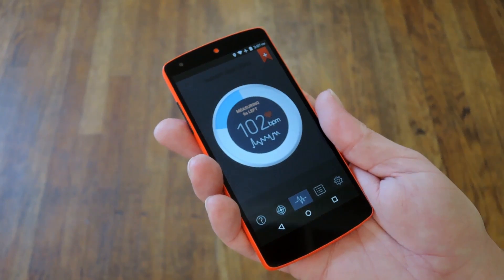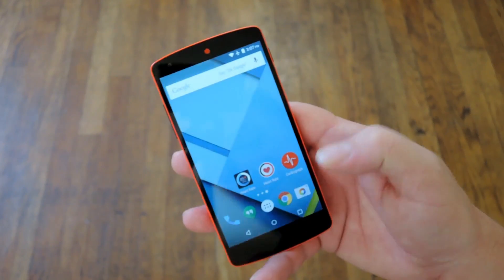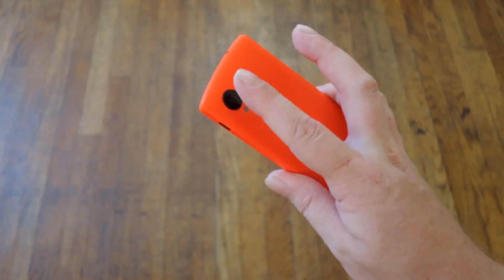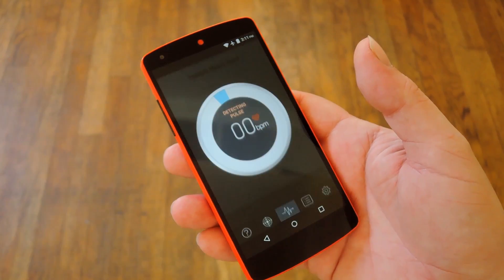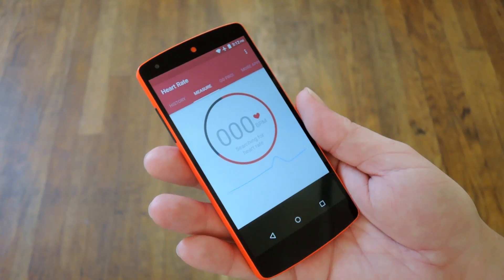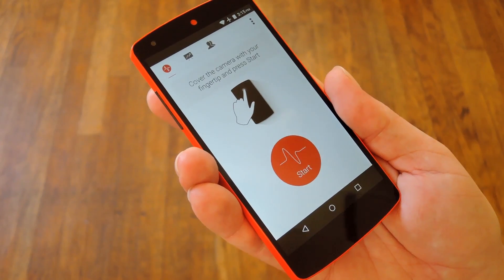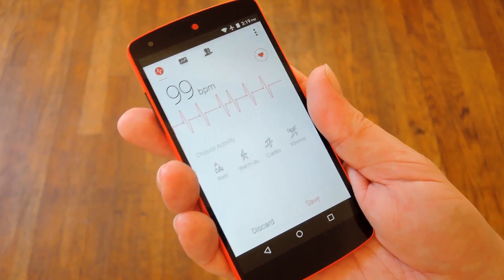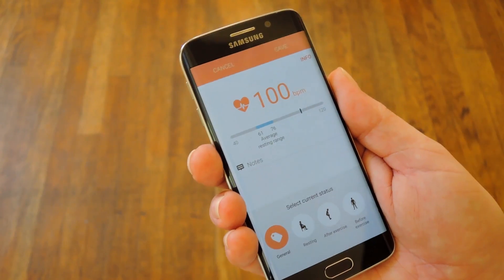3 Apps to Measure Your Heart Rate on Android Without a Sensor [How-To]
How to Measure Your Heart Rate Without a Heart Rate Sensor

In this video, I'll be showing you 3 different Android apps that will let you measure your heart rate even if your device doesn't have a heart rate sensor. These apps use your phone's LED flash to send light through your fingertip, then record a measurement using your camera sensor.

I was surprised by their accuracy when compared to results from S Health on a Galaxy S6, which has an actual heart rate sensor built-in. But keep in mind, smartphones are not medical devices, so these measurements are more for general reference than anything.